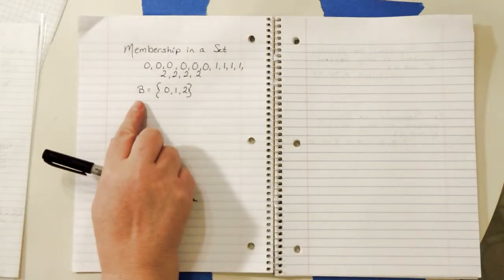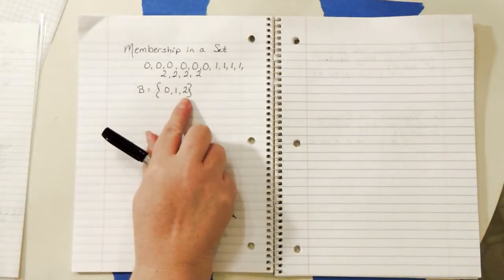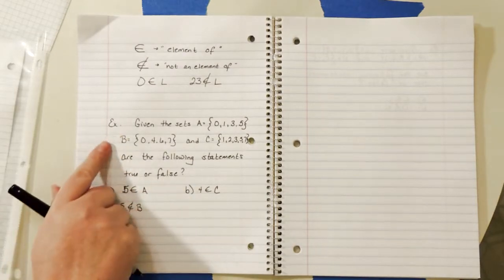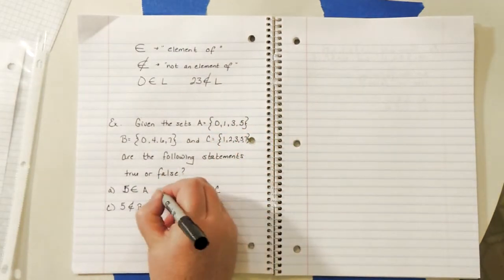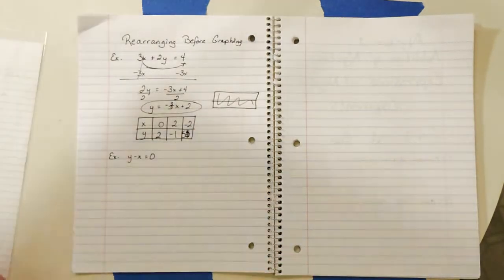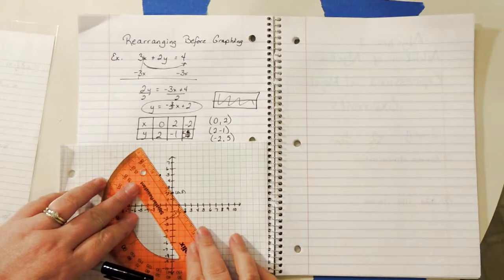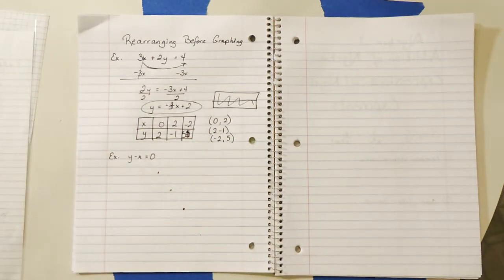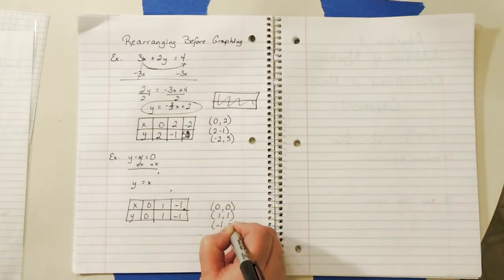Covenant Prep Algebra 1 Lesson 56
Finite and Infinite Sets, Membership in a Set, & Rearranging Before Graphing